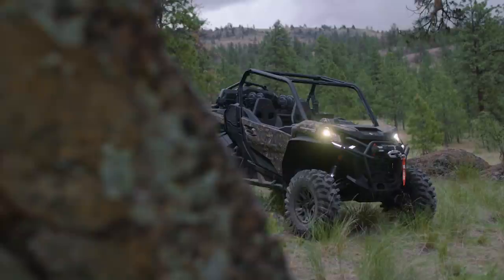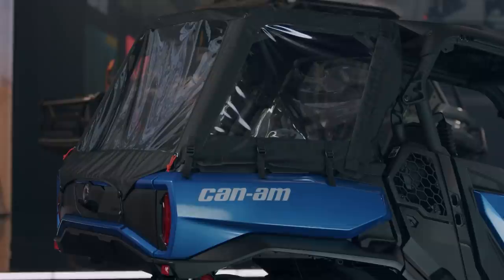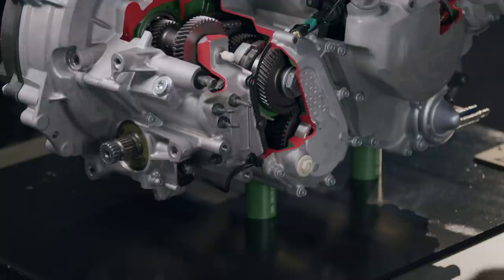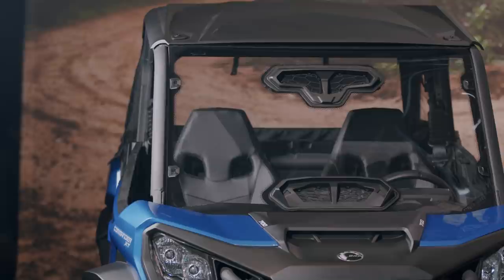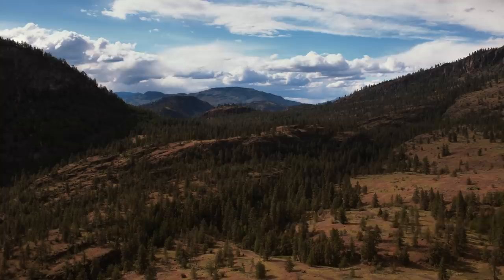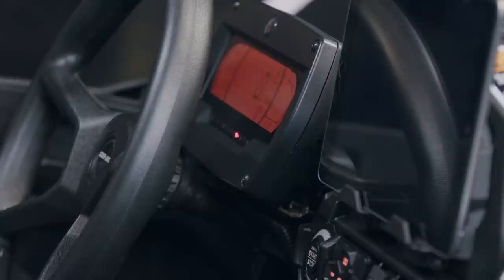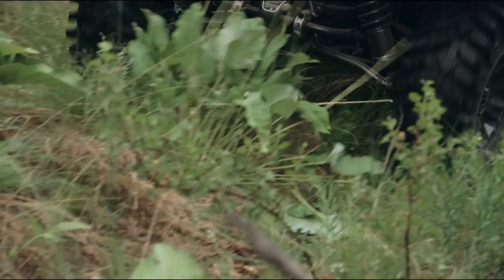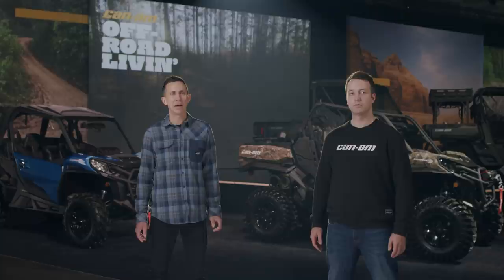2022 Commander Walkaround | Can-Am Off-Road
Interested in the 2022 Commander? You’re in the right place! Jean-Jacques Rivet and Jonathan Asselin-Frenette will take you through every last detail on the new Commander and Commander X mr.